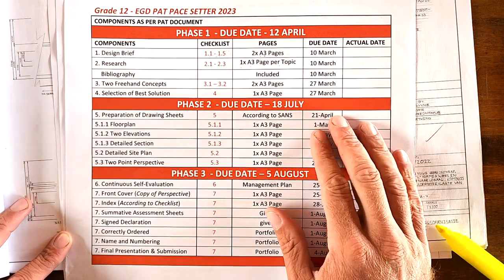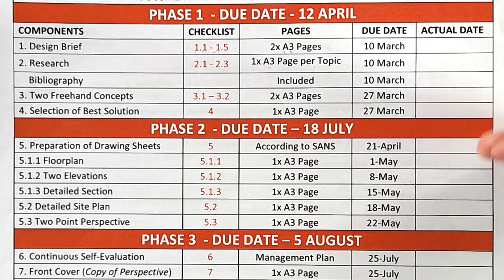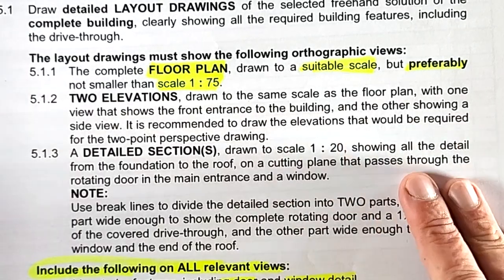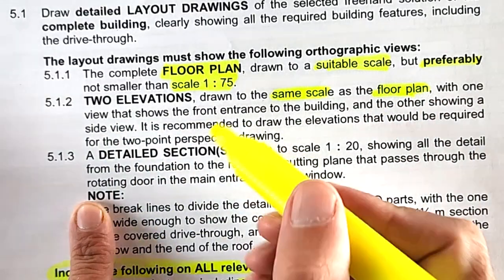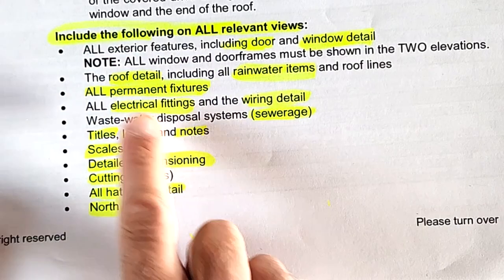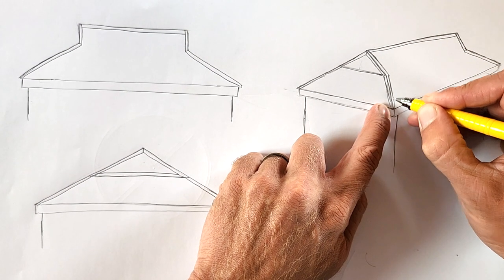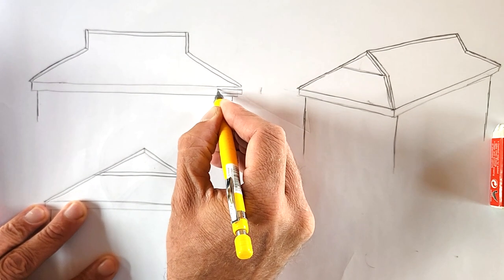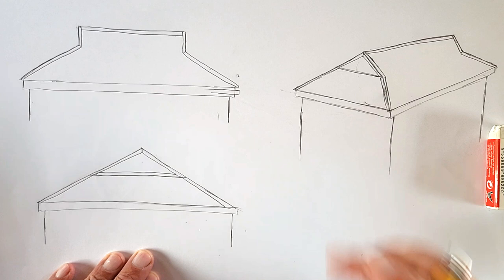How To Hack Your EGD PAT - ELEVATIONS - Episode 9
How to DRAWTHE TWO ELEVATIONS for the Grade 12 Civil EGD PAT?

Through this "HowToEGD" video series I support and direct Engineering Graphics and Design learners to successfully HACK THE 2023 EGD CIVIL PAT. I do so by discussing in depth the provided EGD PAT Document, PAT Checklist and PAT Pace Setter.

This video is the NINTH EPISODE in the 2023 - How to Hack your PAT - series for Grade 12 learners.

ADDITIONAL RESOURCES:
Grade 12  - Complete 2023 EGD PAT Task